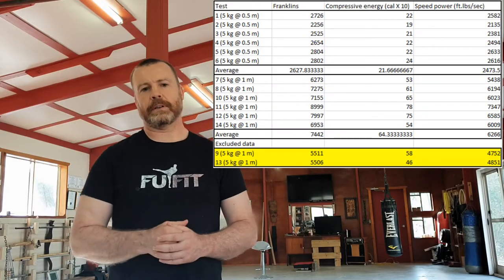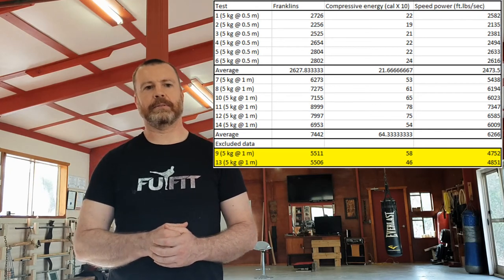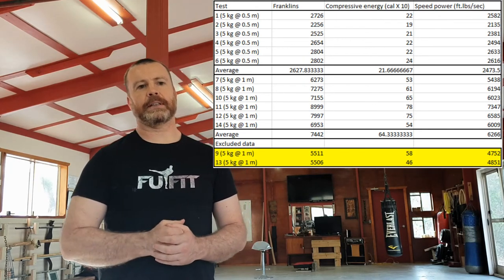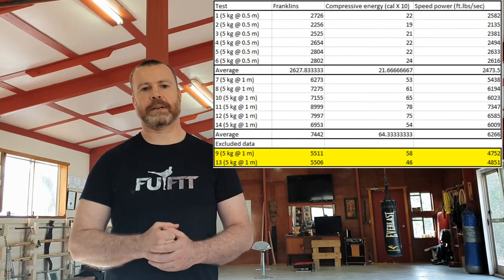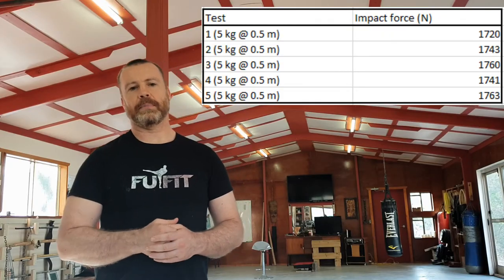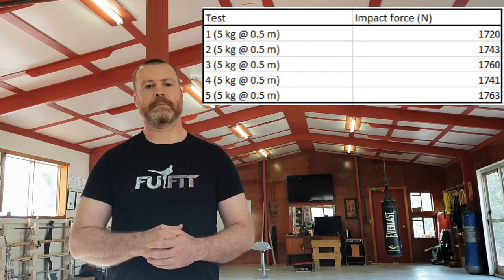PowerKube DIY self-calibration drop tests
A suggested DIY self-calibration protocol for owners/users of the PowerKube device along with a table of values from tests that I performed with my own device. Drop tests performed with a 5 kg dumbbell from 0.5 m and 1 m should yield average values of approximately 2600 and 7400 franklins, respectively.